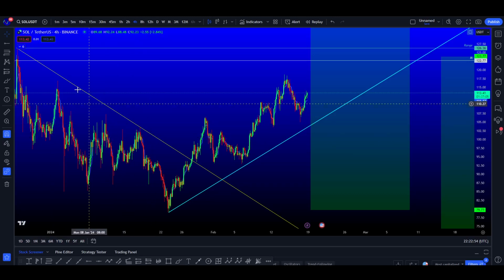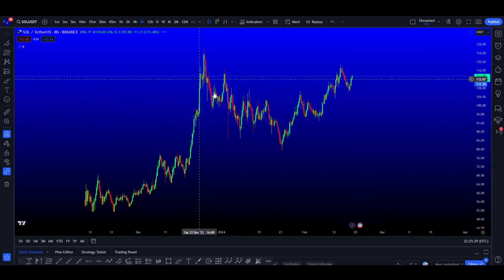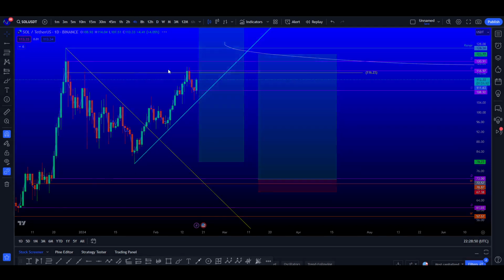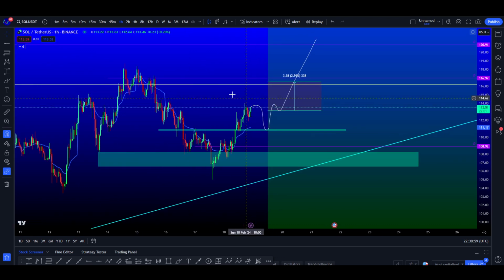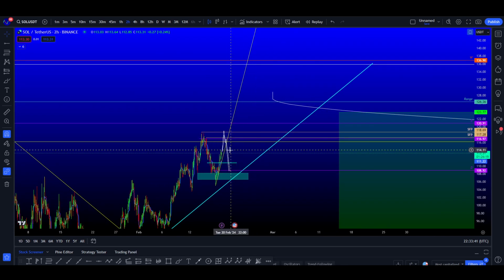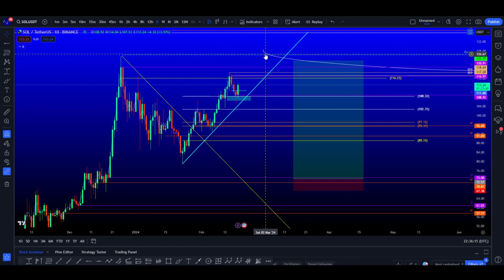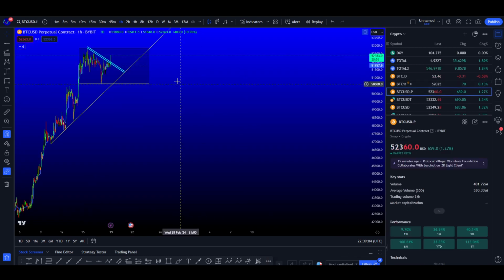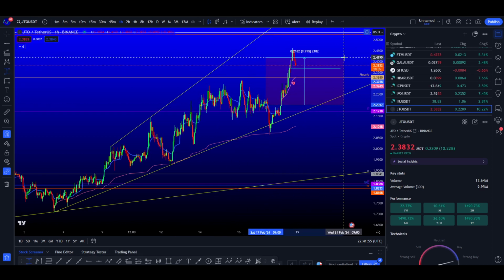SEXY SOLANA CHART!! Bullish Move On The Horizon?!?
This video analyzes the layer 1 Blockchain SOL. I'll explain my thought on where I'm looking to buy & sell.